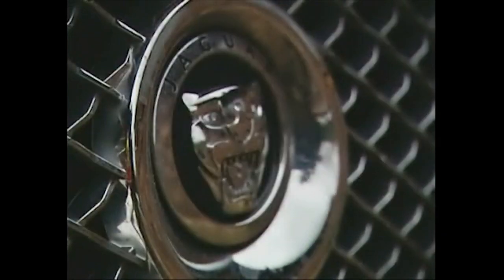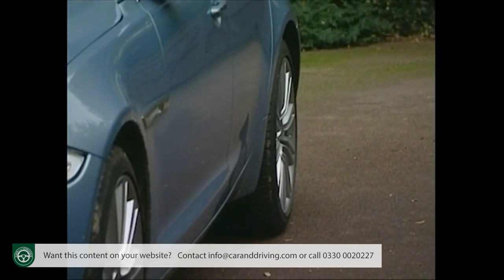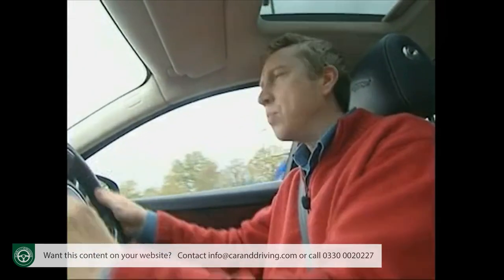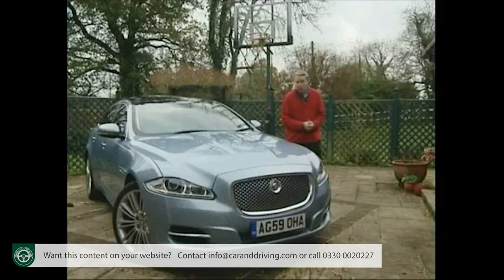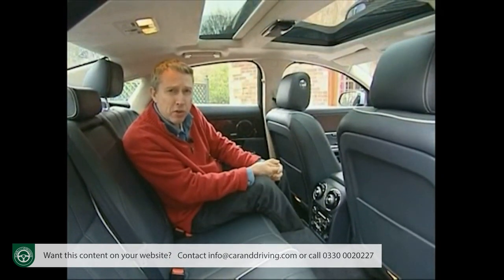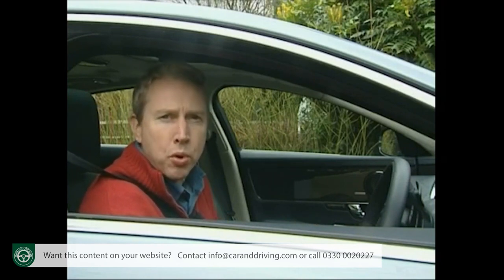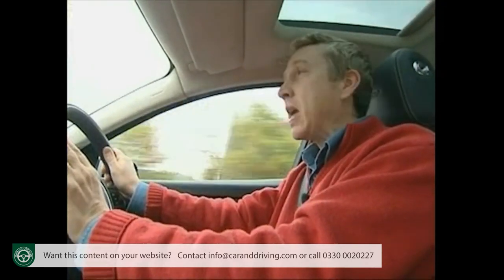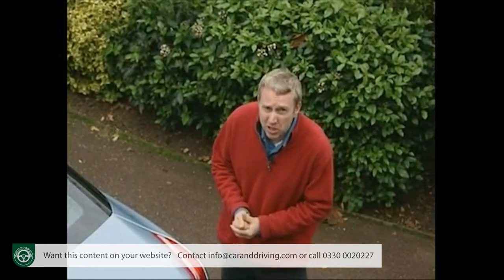Jaguar XJ 2010 - FULL REVIEW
Lease A Car With LeaseLoco Jaguar XJ 2010

Jonathan Crouch writes an in-depth Jaguar XJ 2010 review.

 Resting on its rich history was never going to be enough if Jaguar's largest luxury saloon was going to cut it against top-notch rivals like the Mercedes S-Class, Audi A8 and BMW 7 Series. So in 2009, the company came up with this, the uniquely-styled, innovative and dynamic fourth generation XJ saloon. How does it stack up as a used buy?